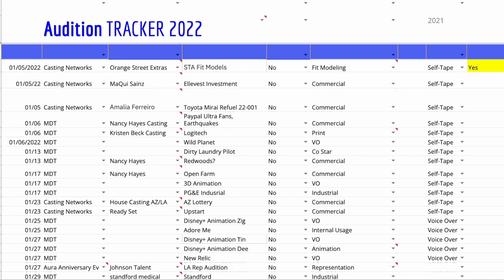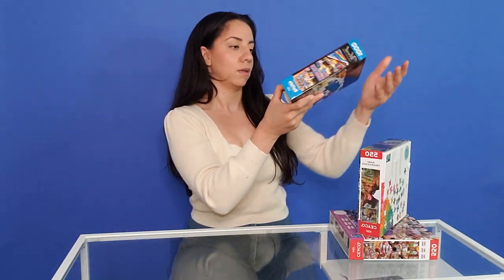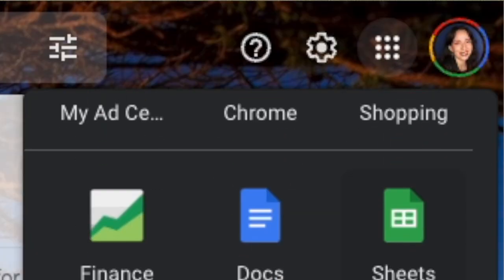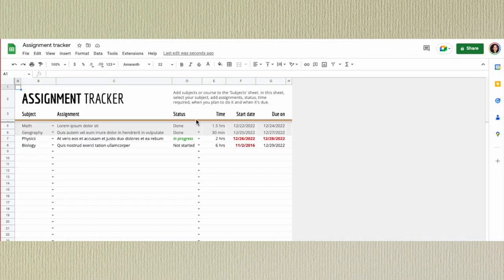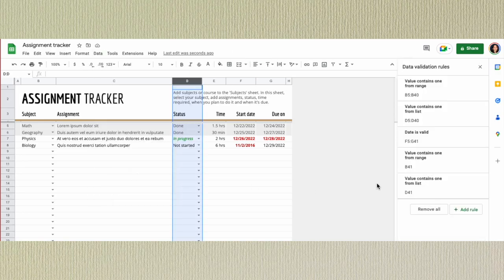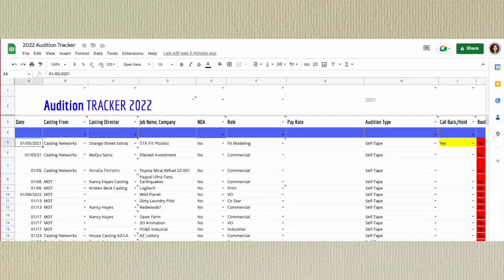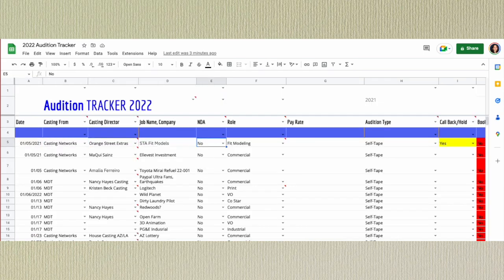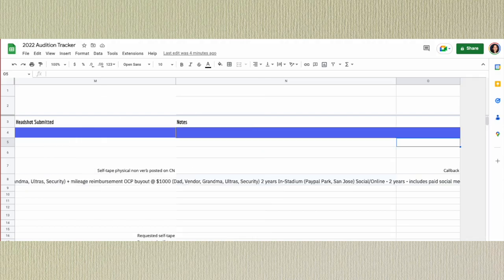2022 Audition Recap & Where I Got 112 Auditions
This year I got 112 auditions by self-submitting to casting websites as well as getting auditions through my agents, friend referrals, Instagram, and Facebook! Here is what all of those auditions got me...

Amazon Store with EVERYTHING else

Filming Kit: $72 for US 48 states (while supplies last)